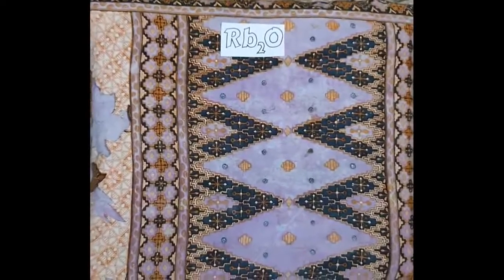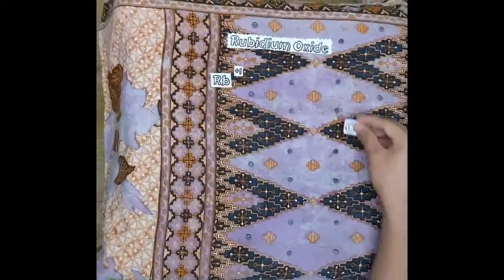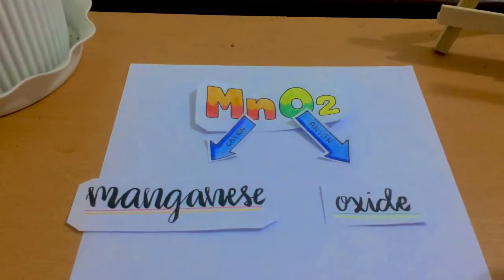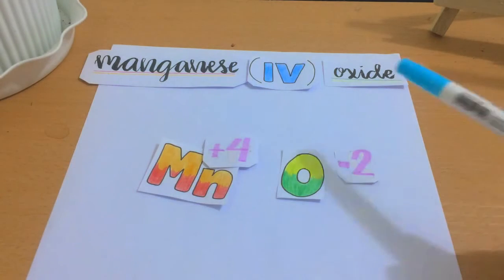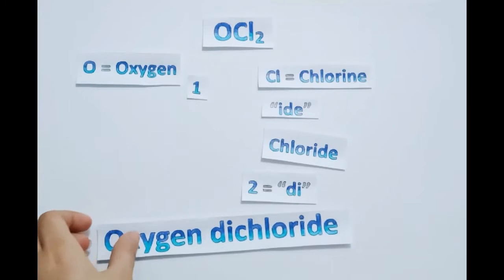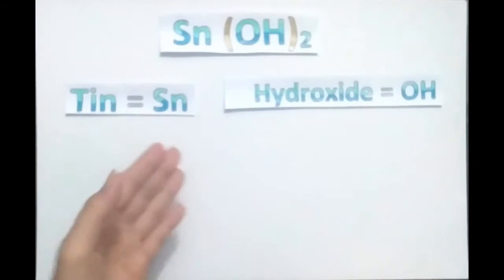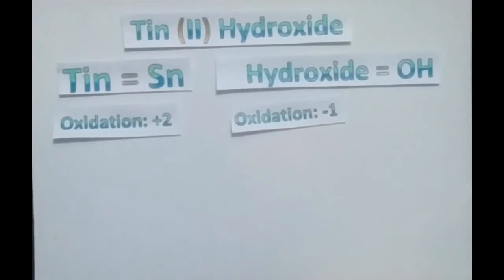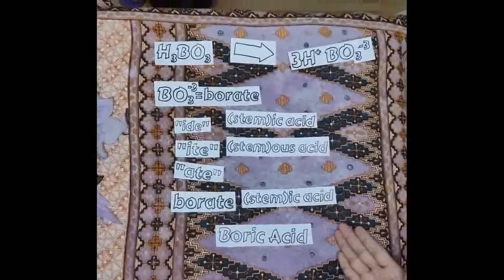Nomenclature Tutorial Group 11 (Justice)